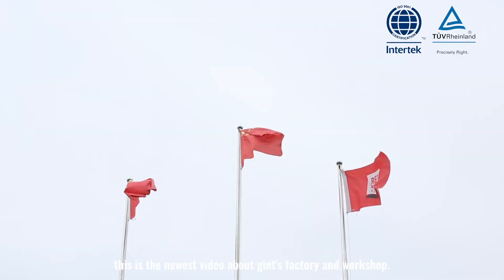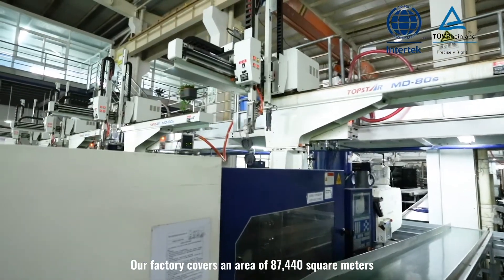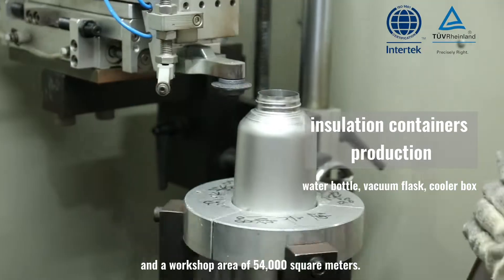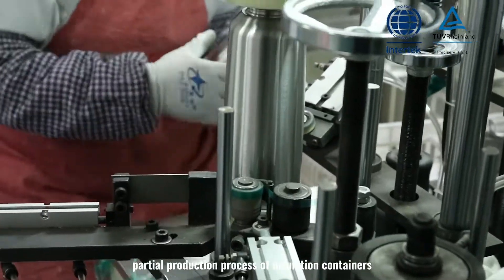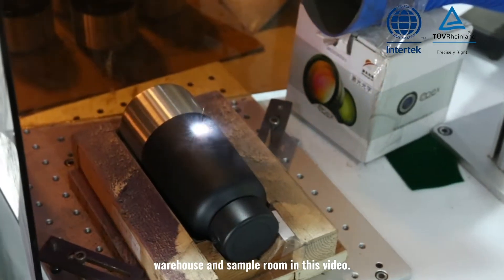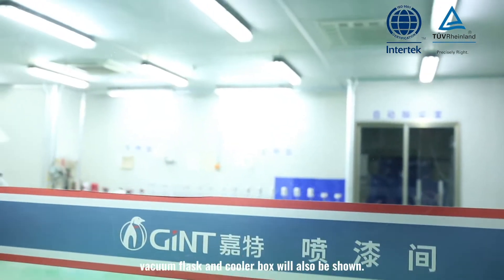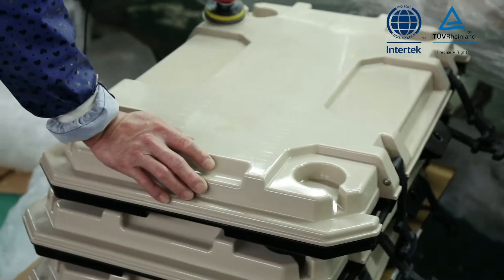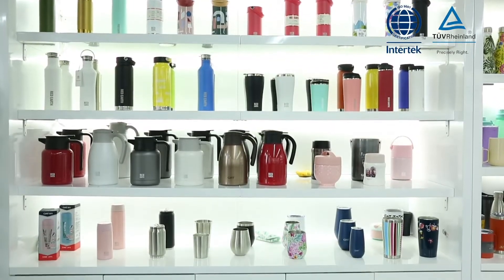GiNT Factory Tour| China water bottle supplier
—Vacuum flask workshop—
This is the newest video about GiNT's factory and workshop. Our factory covers an area of 87,440 square meters and a workshop area of 54,000 square meters. You will see the layout of the whole factory, production process of insulation containers, advanced machines and equipment, warehouse and sample room in this video. Our signature products, such as water bottle, coffee mug, vacuum flask and cooler box will also be shown.

—About GiNT—
As one of the best professional manufacturer and supplier in China, GiNT has focused on the manufacturing of drinkware and outdoor products for 47 years. Our company and factory has rich experience in ODM&OEM orders and a creative design team.

Address: No. 1389, Xinggang Road, Dushangang Town, Pinghu Zhejiang, China